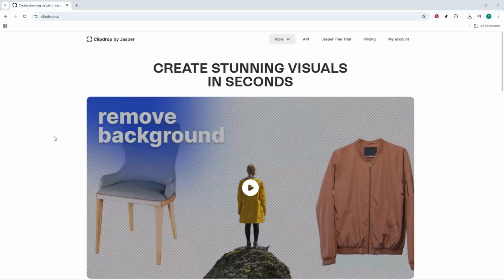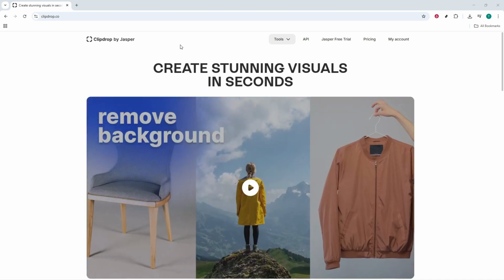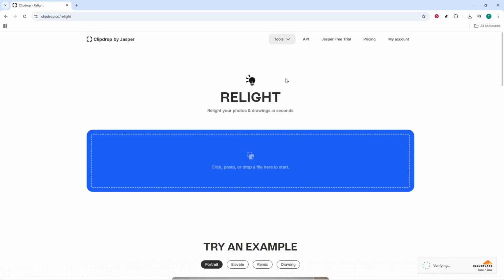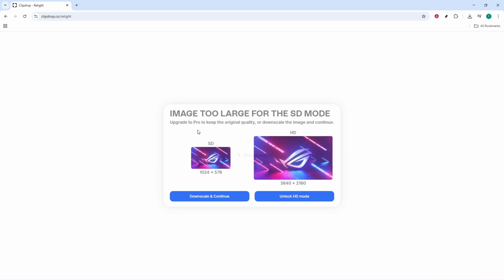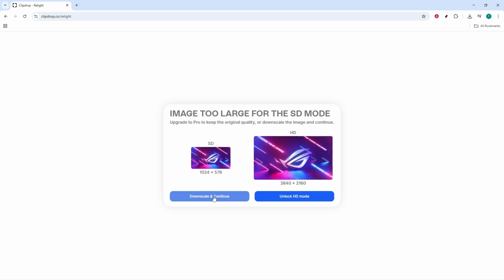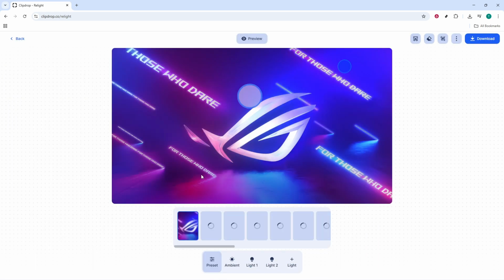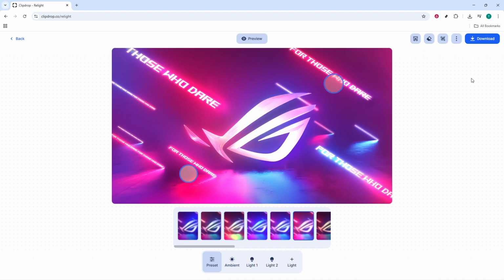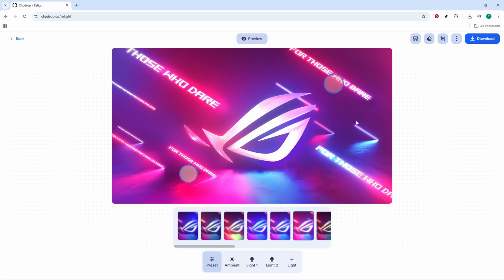How To Change Photo Color Using ClipDrop Relight (2026 Guide)